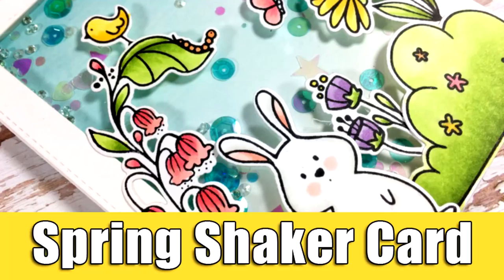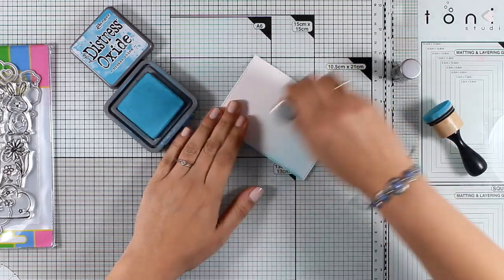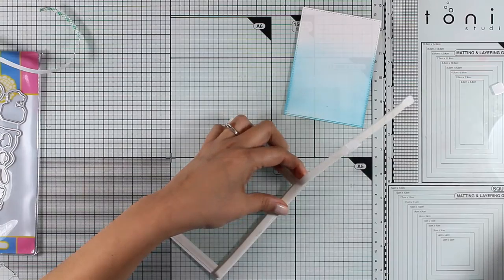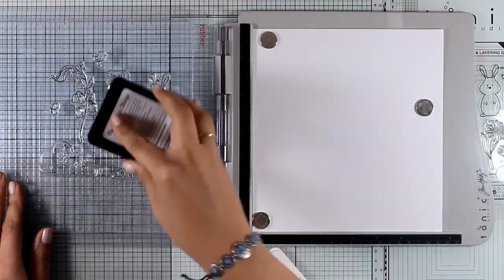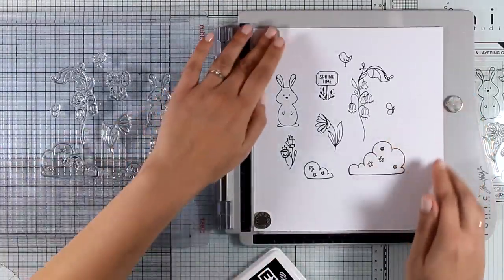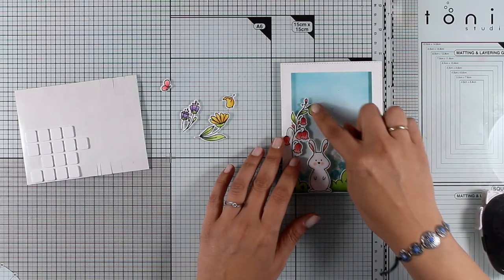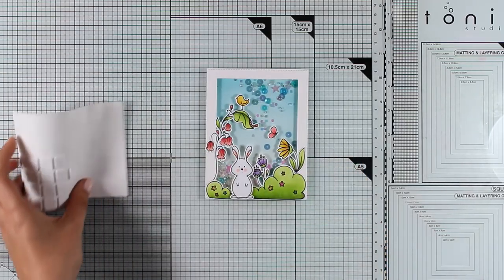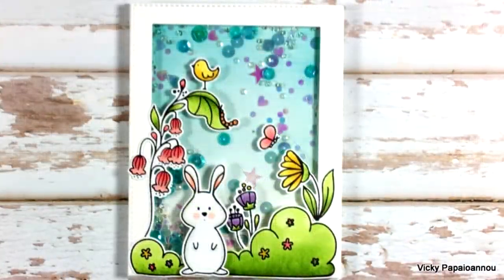Spring shaker card | Waffle Flower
Creating a shaker card perfect for spring!

• Waffle Flower - Craft Die and Acrylic Stamp Set - Spring Time